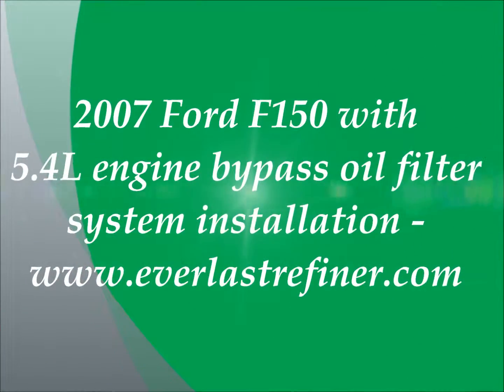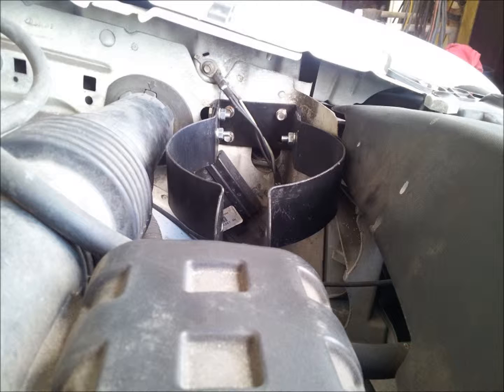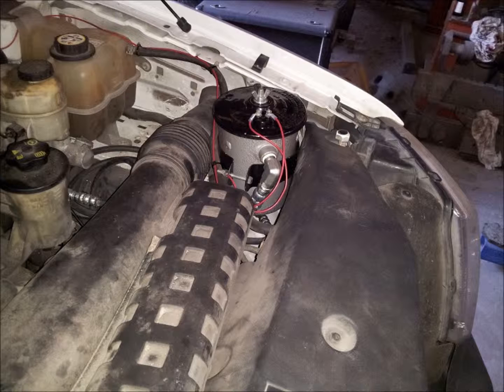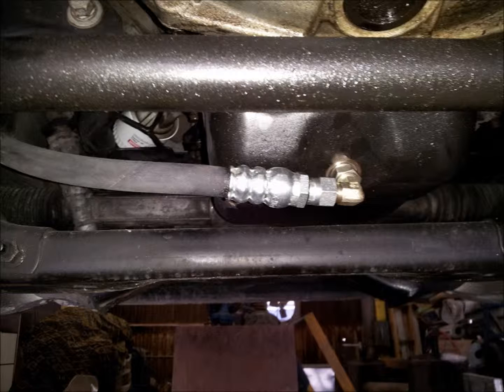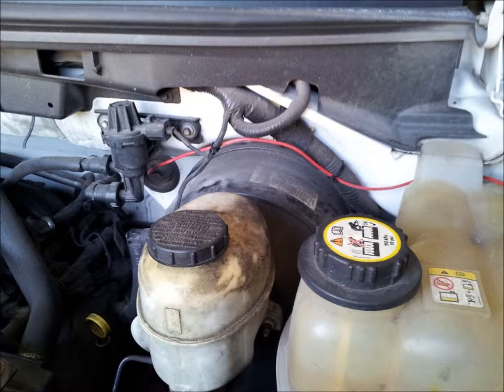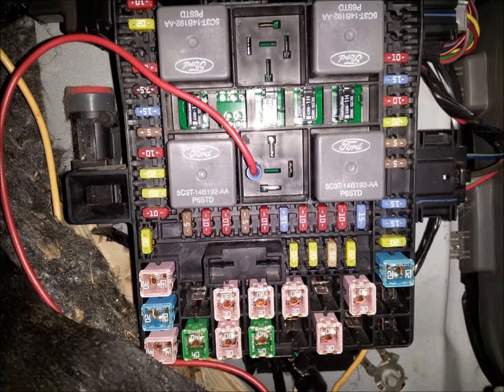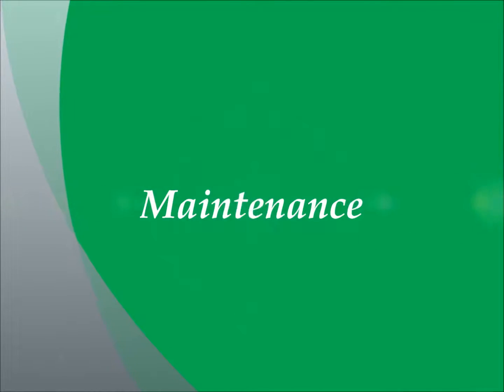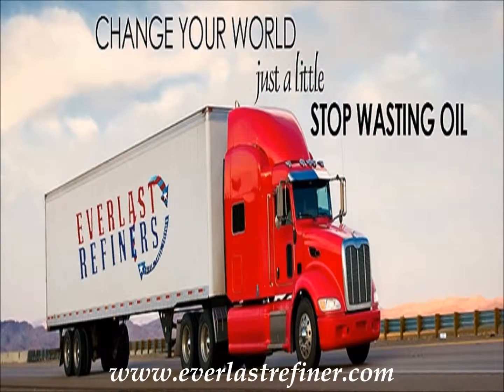2007 Ford F150 with 5 4L engine, bypass oil filter system installation - Everlast Refiner LLC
How to install an Everlast Refiner bypass oil filter system on a 2007 Ford F150 with a 5.4L Triton engine.